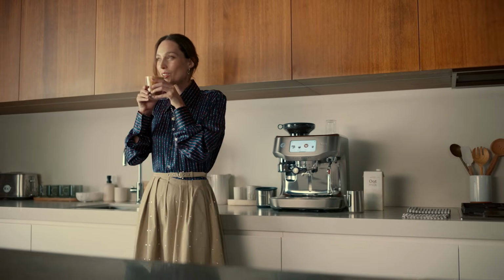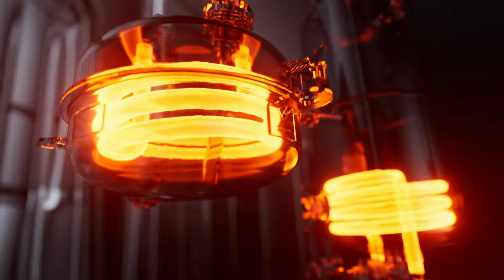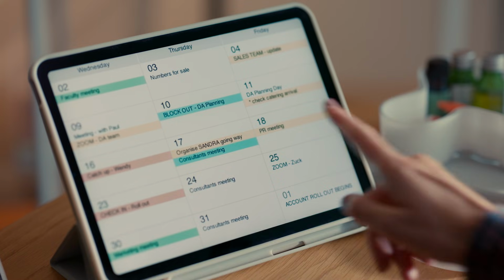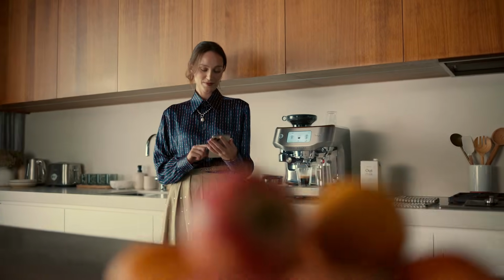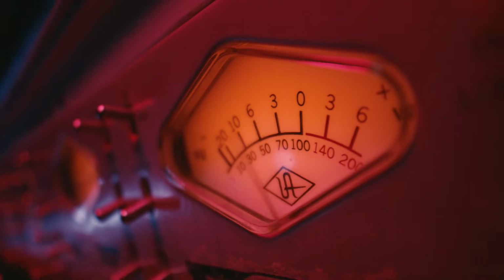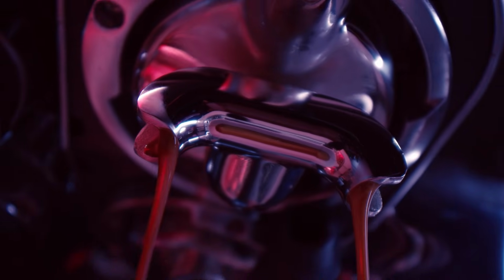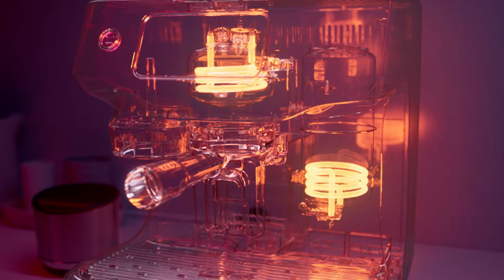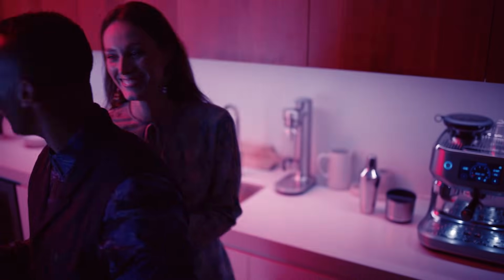the Oracle™ Dual Boiler | Ultimate Automation. Ultimate Performance. | Sage Appliances EN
For those who enjoy ultimate automation or thrive with manual hands-on artistry. the Oracle™ Dual Boiler has arrived.

the Oracle™ Dual Boiler features dual functionality, seamlessly shifting between Auto and Manual Modes, something never achieved before. Featuring our largest, highly responsive touch screen, run by a Quad-core processor - 4x more powerful than its predecessor, and the performance of a dual boiler heating system, which allows you to enjoy speciality coffee results right at home with simultaneous brewing and milk texturing.

the Oracle™ Dual Boiler features:

Ultimate Automation
- Auto Puck System, which grinds, doses and tamps your coffee.
- Auto Dial-In System, which adjusts the grind for the next shot, making it easier to achieve consistently better results over time.
- Auto MilQ with alternative milk settings, which produces silky-smooth Micro foam faster than ever before.
- Select your favourite drink from the café-style menu.

Ultimate Performance
- the Dual Boiler Heating System delivers simultaneous brewing and milk texturing, like a professional machine.
- Take control of your grind size settings from the touch screen display with brew customisation. Using the new interface users can adjust key variables like pre-infusion, blooming and brew time, with real-time pressure feedback displayed on a digital gauge.
- In-depth onboarding to help set up your machine.
- Remotely power on and pre-heat your Wi-Fi connected Oracle Dual Boiler, ensuring it will be ready when you are.
- Available in Luxe Colours.

About Sage Appliances:
Over the past 90+ years Sage has grown to become an iconic global brand, delivering kitchen products to over 70 countries around the globe. Sage has enhanced people’s lives through the delivery of brilliant innovation and thoughtful design based on deep consumer insights, empowering people to do things more impressively or easily than they’d thought possible in their own home and ultimately allowing them to Master Every Moment™.

0:00–0:05
The video opens in a sleek, modern kitchen and a woman enjoys her freshly made latte made with the Oracle™ Dual Boiler.

0:06–0:08
A man also enjoys his coffee from the comfort of his recording studio.

0:09–0:21
The camera pans into the machine, providing a close up of the highly responsive touch screen before diving into the quad core processor which is 4 times more powerful than its predecessor, then moves onto the Dual Boiler heating system.

0:22–0:26
A phone shows The Breville + coffee app where you can remotely power on the Oracle™ Dual Boiler machine.

0:27–0:57
A woman sits at her desk and swipes at her tablet that transitions into the interactive touch screen of the Oracle™ Dual Boiler which is displaying the café menu. The shot then moves back to the kitchen and she is using the auto mode function of the machine to grind, extract and also texture her milk using the AutoMilQ function.

0:58–1:00
Close up shot of textured milk being poured into a latte glass to create beautiful latte art, which the woman proudly enjoys as she takes a sip until she is interrupted by a sound.

1:01–1:22
A man is pictured in a music studio, manually adjusting the sound using a lever, which then merges into the screen of manual mode on the Oracle™ Dual Boiler. The camera shots move back and forth from the composer to close up shots of manual mode on the machine.

1:23–1:47
the Oracle™ Dual Boiler is sitting in a dimly lit kitchen and cycles through the luxe colours available. The shot then merges to the pouring of espresso onto ice cream to make an affogato which is then served to friends on the couch.

1:48–1:53
The Oracle™ Dual Boiler sits on a kitchen bench with on screen text “the Oracle Dual Boiler. Ultimate Automation. Ultimate Performance”